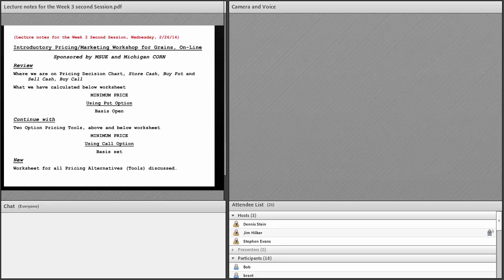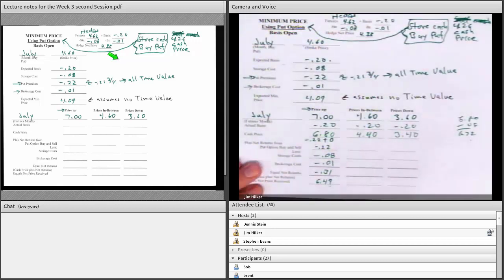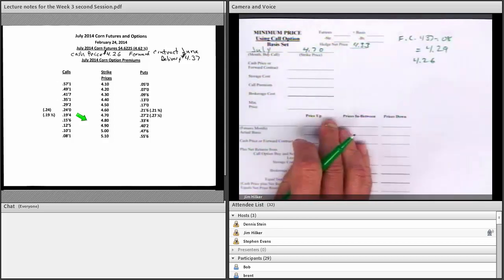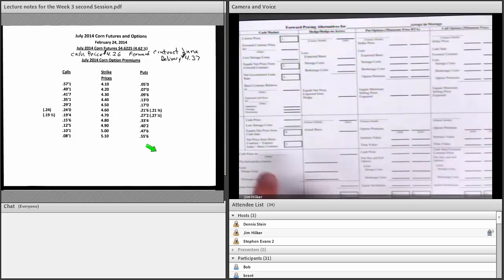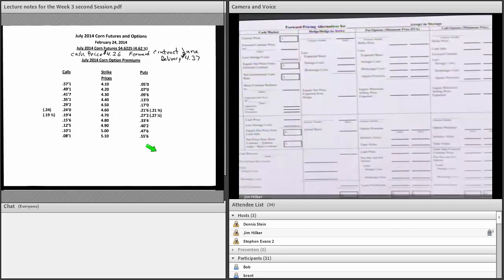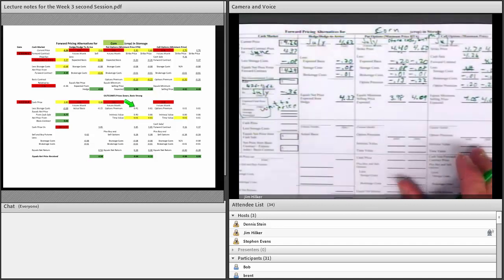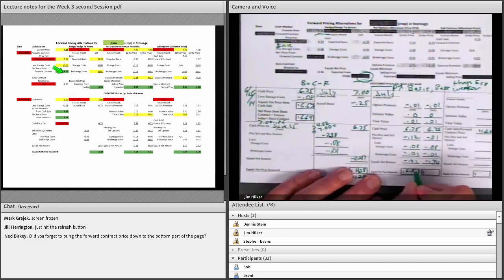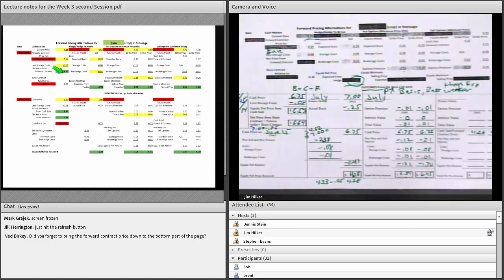Commodity Marketing, Episode 6